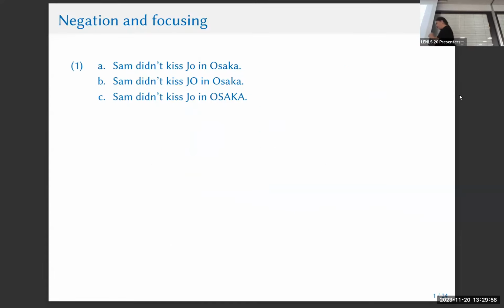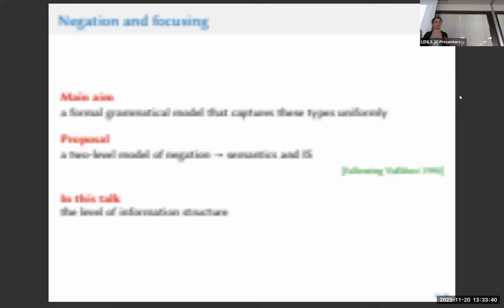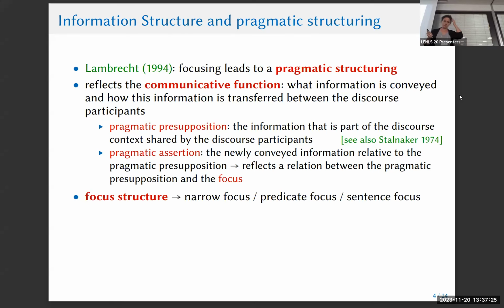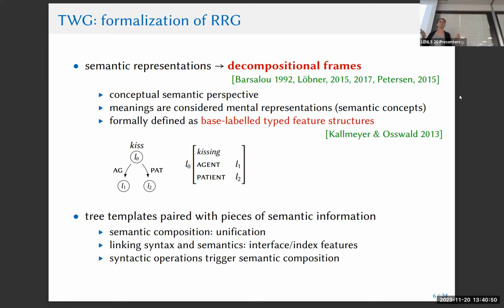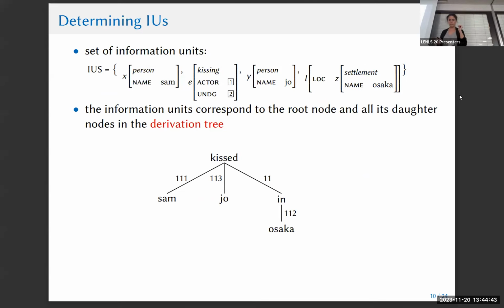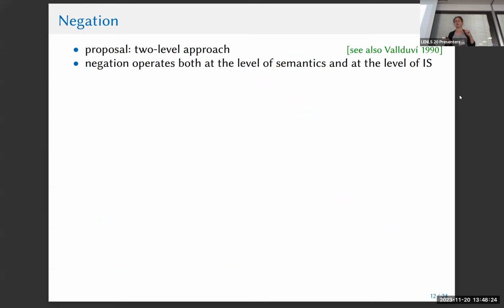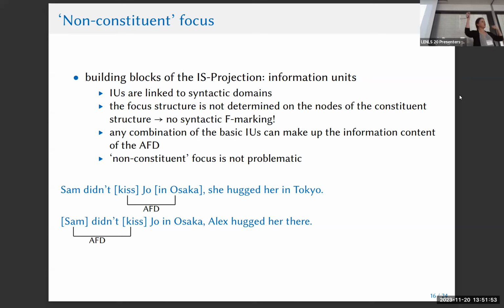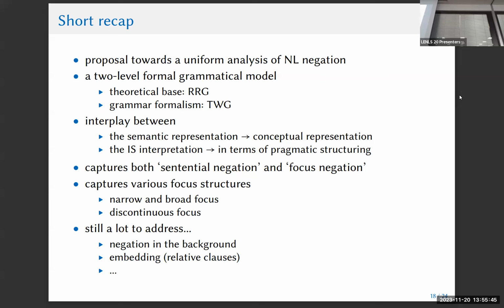Kata Balogh @LENLS20, November 20, 2023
"Negation and information structure in Tree-Wrapping Grammar"